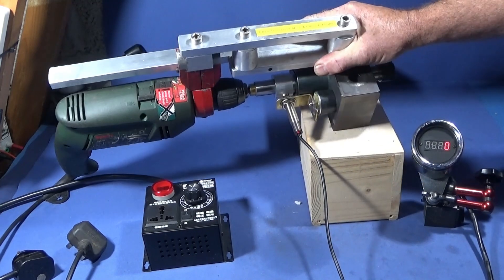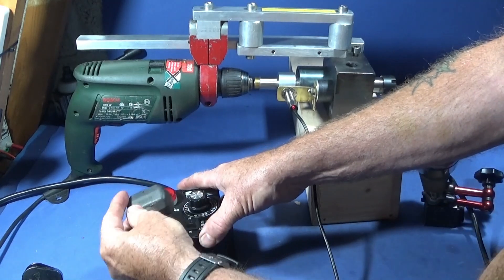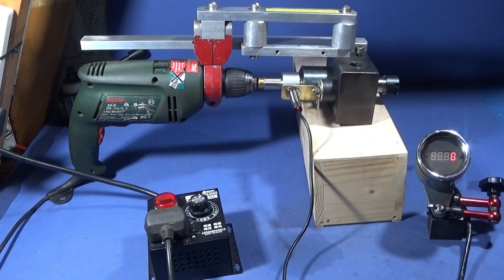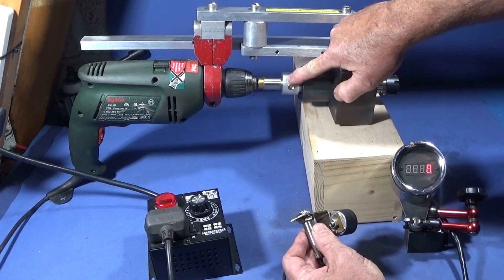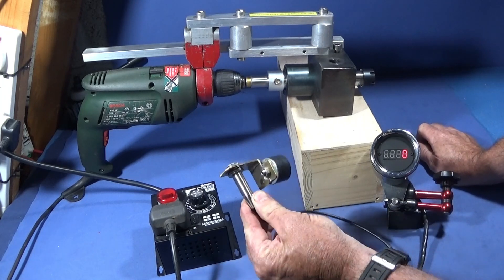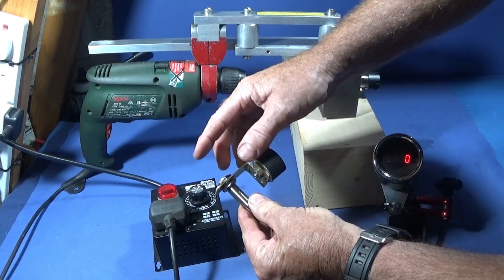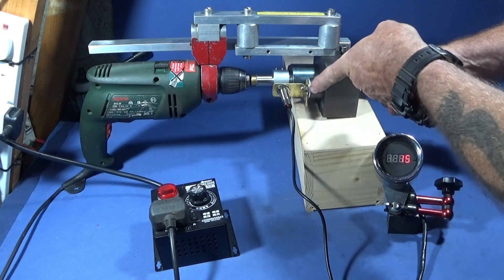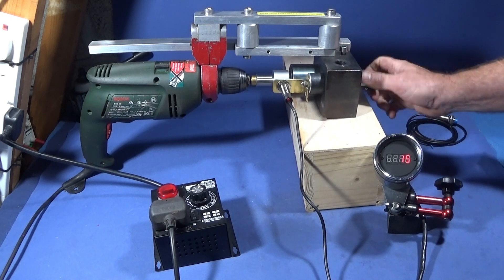ER20 Collet Milling Fixture Speed Control & Tachometer Upgrades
See the new upgrades for my ER20 drilling and milling fixture. A variable speed control and a tachometer set-up SEE LINKS BELOW FOR ITEMS USED:-
AC 220V 4000W Variable Voltage Regulator Step Down Voltage Converter Transformer Motor